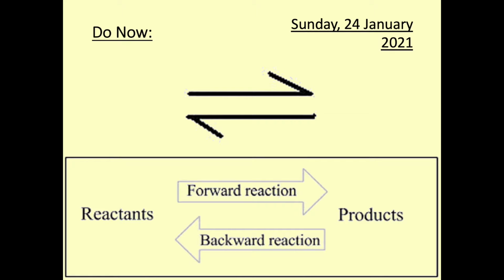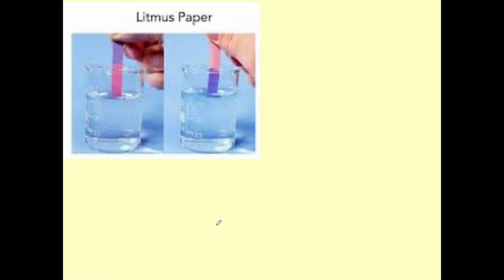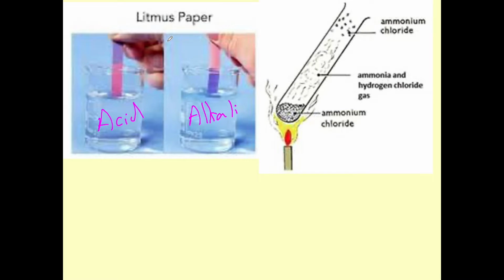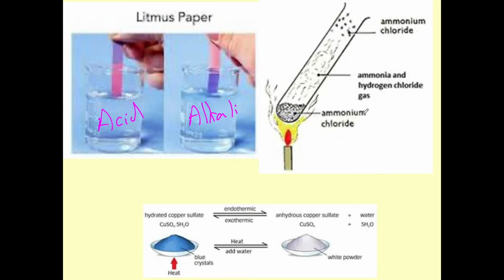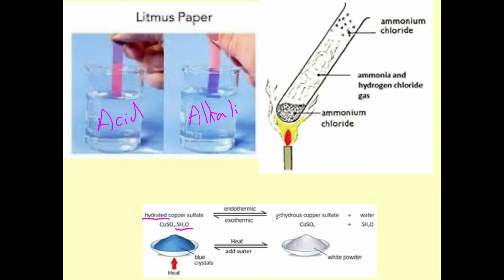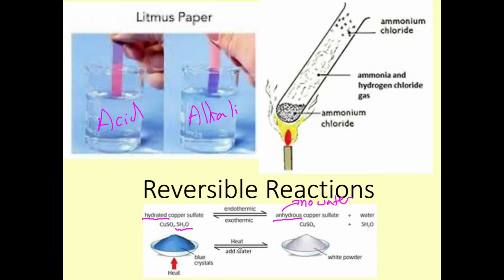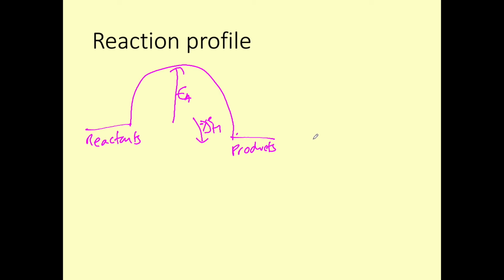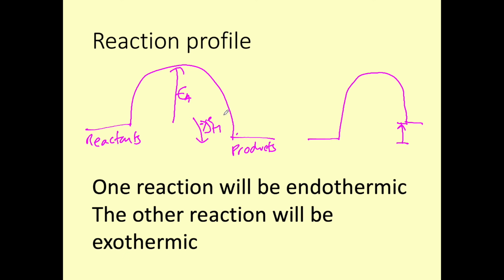Y11 Reversible Reactions NBA